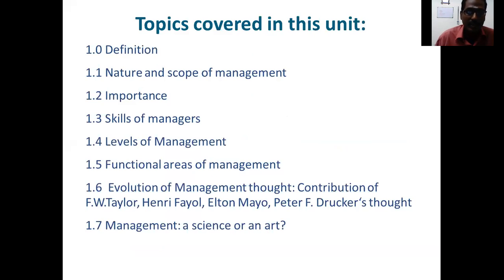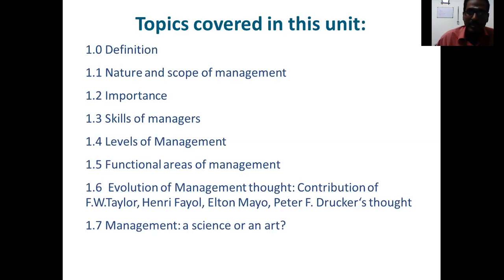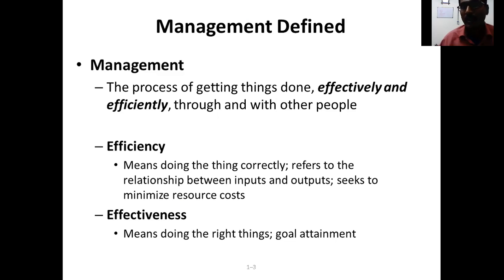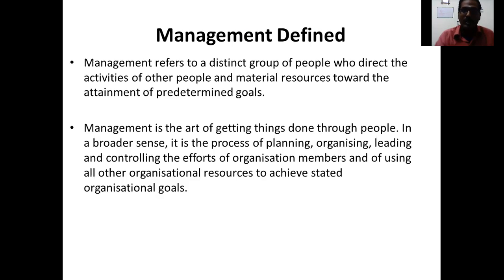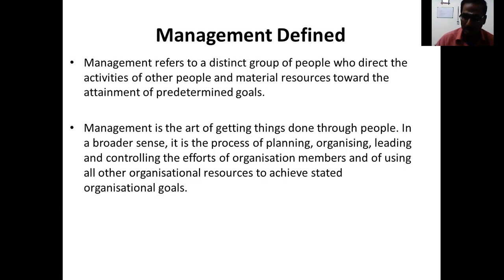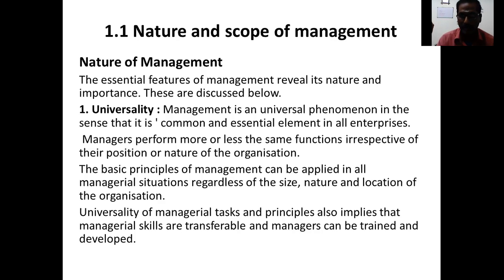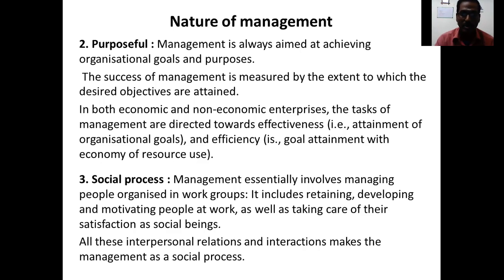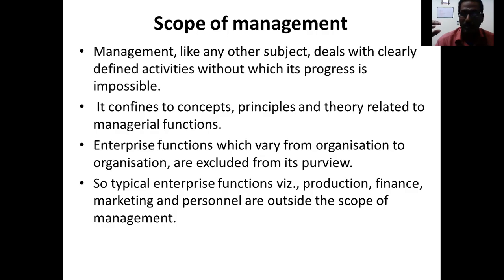Overview of Management - Part 1 - Principles of Management Class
Topics covered in this video:
- Definition
- Nature and scope of management

Management Defined:
The process of getting things done, effectively and efficiently, through and with other people is called Management.